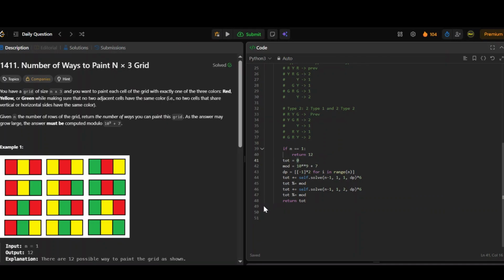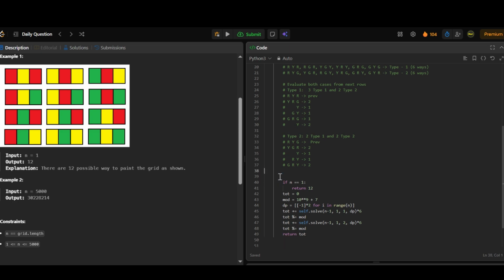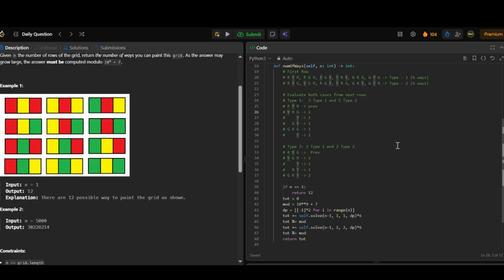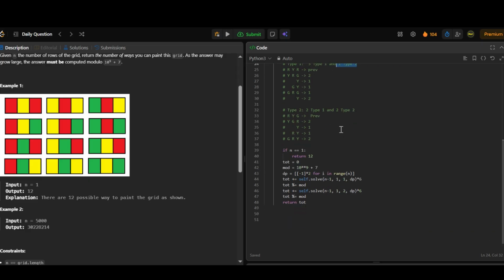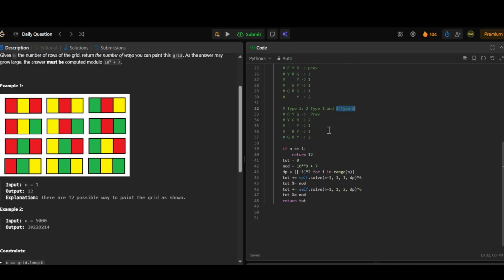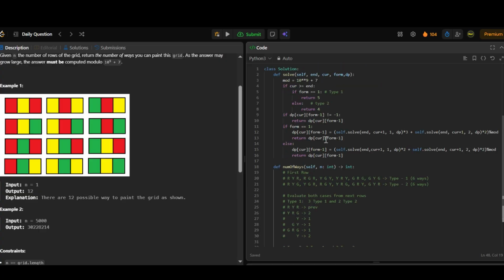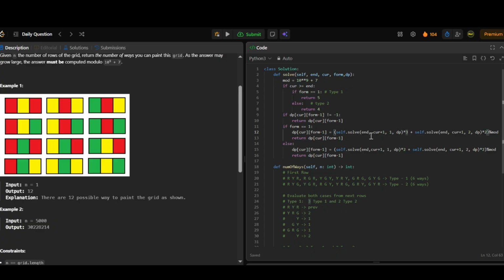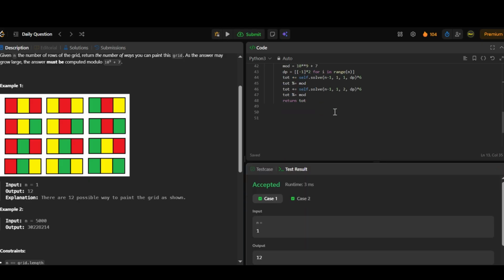Leetcode - 1411. Number of Ways to Paint N × 3 Grid (01/03/2026)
LeetCode 1411: Number of Ways to Paint an N × 3 Grid using a clean dynamic programming approach. I explain the pattern-based optimization, state transitions, and how to achieve an O(n) solution that works efficiently even for large n. Perfect for understanding DP intuition and implementation.